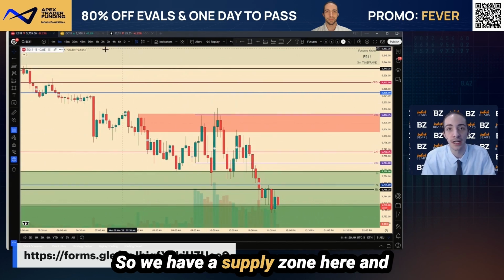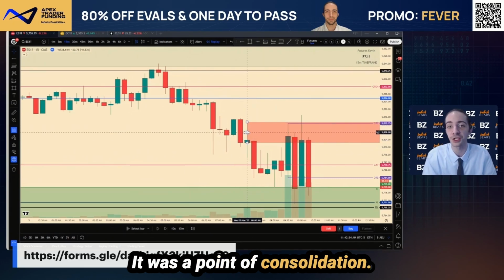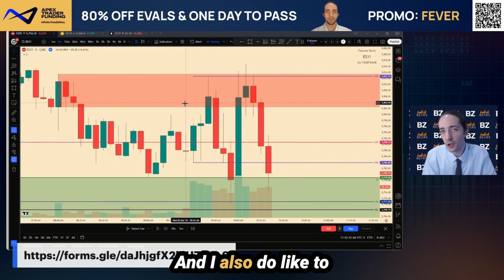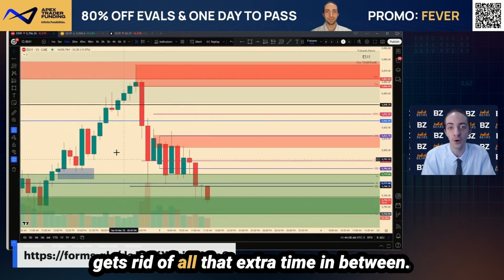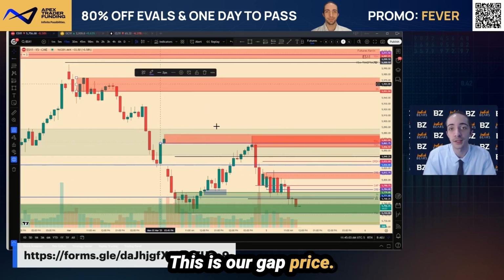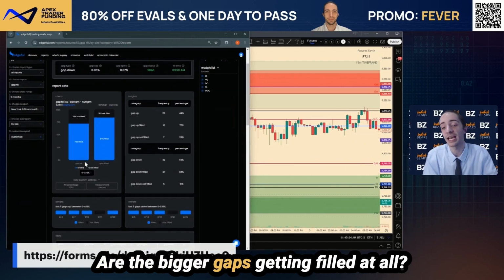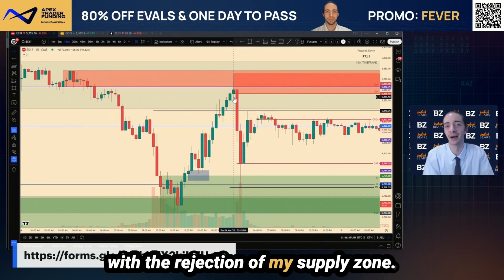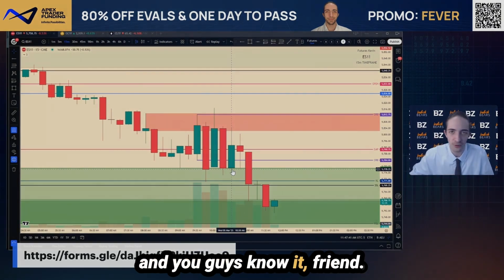The Art of Trading ES: Key Levels, Timeframes & Patterns